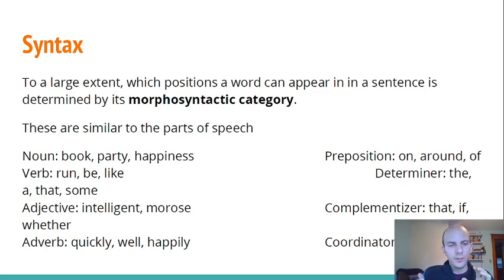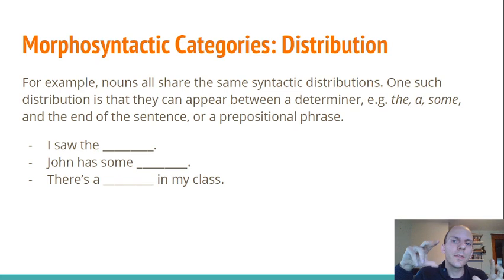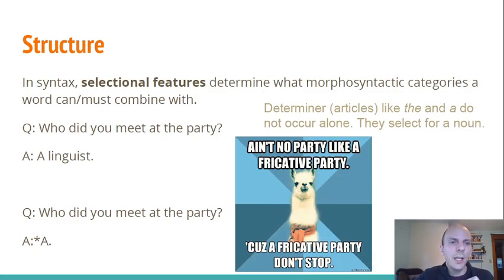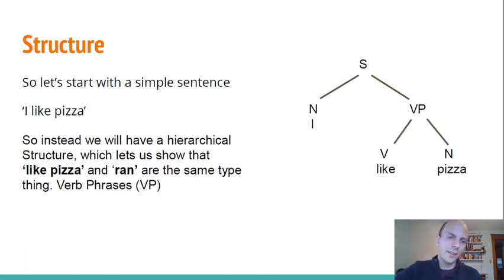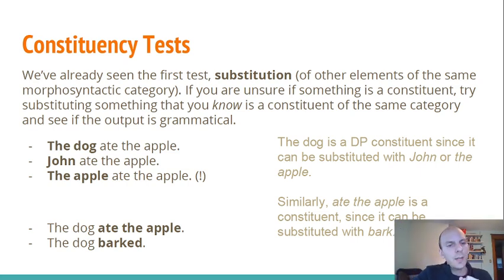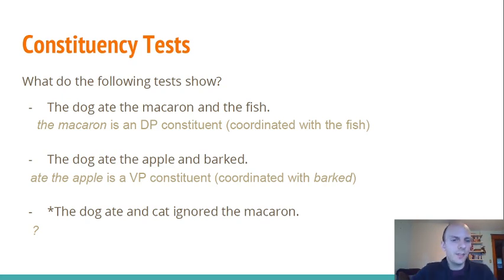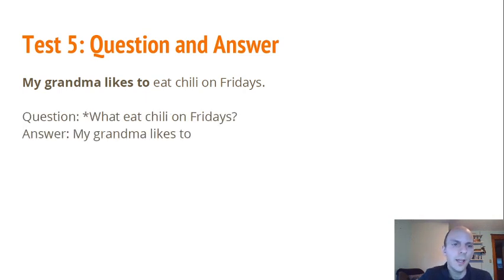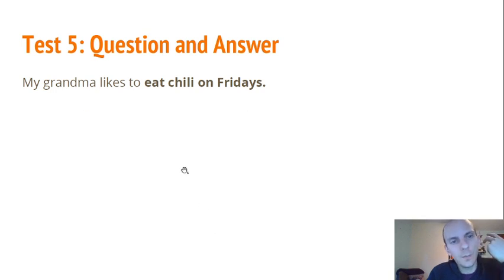English 370 Syntax 2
Syntax Part 2: Return of the Constituent. In this video we talk about morphosyntactic categories, and three ways that we can put words into them. We then turn to the notion of constituency, and talk about five different ways to test if a string of words is a constituent or not.